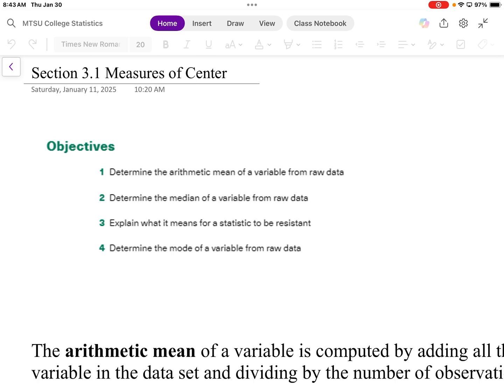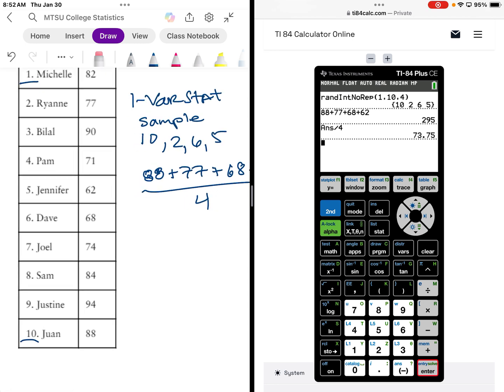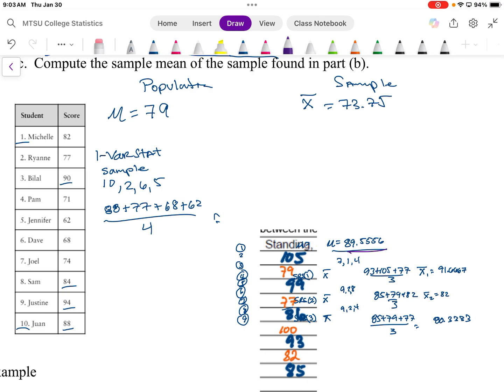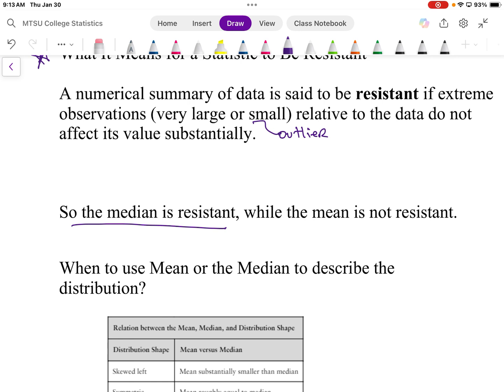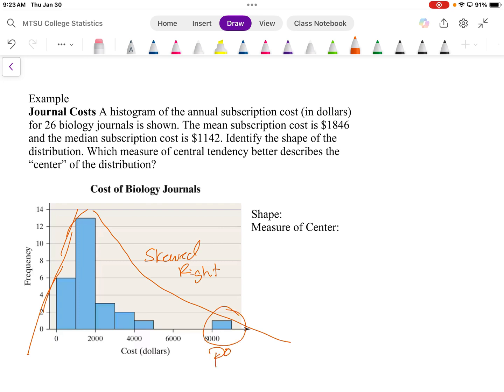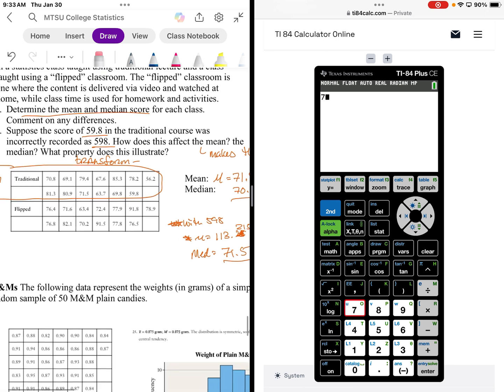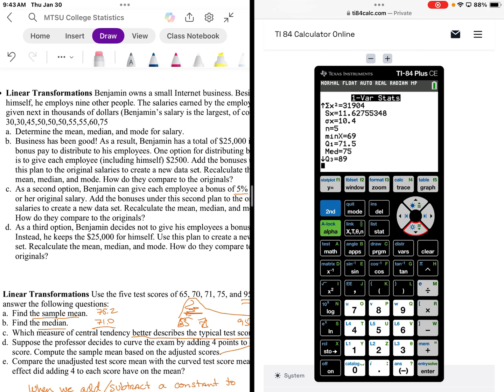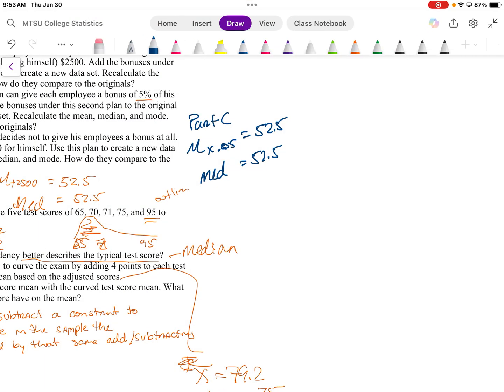College Statistics Section 3.1 Measures of Center